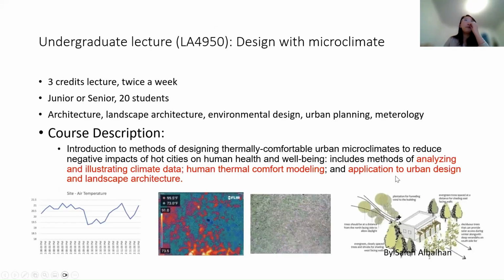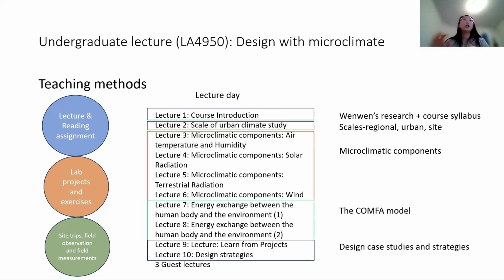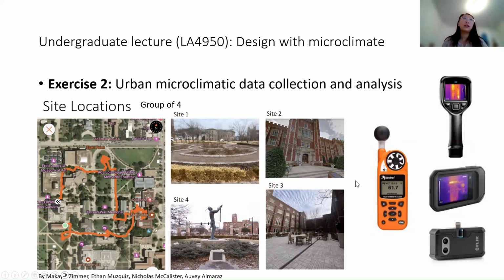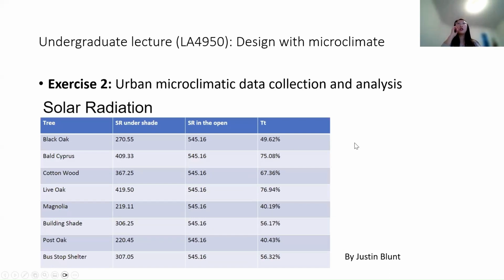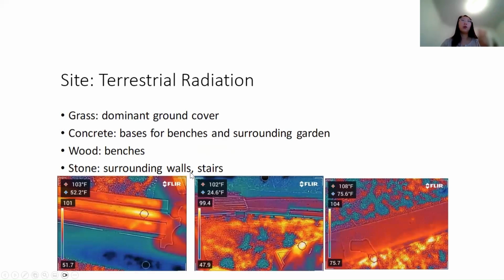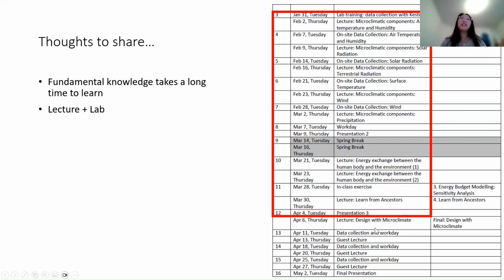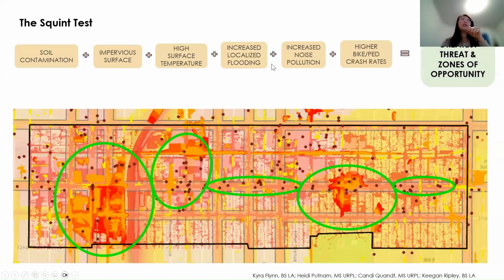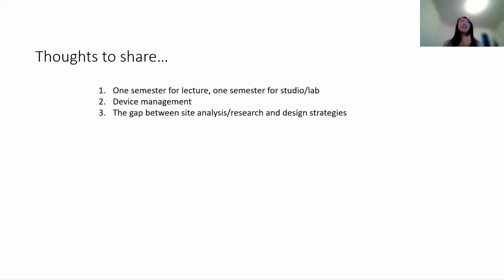Teaching Microclimatic Design - Dr. Wenwen Cheng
This is a presentation given by Dr. Wenwen Cheng at the MDRGN meeting. Dr. Cheng is an assistant professor from the University of Wisconsin-Madison.